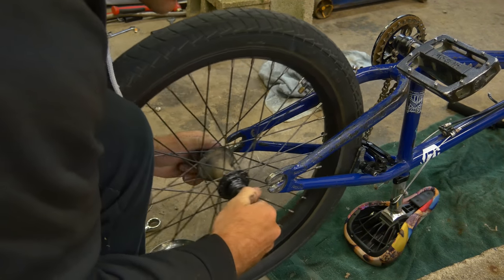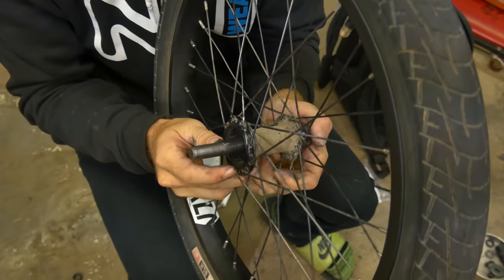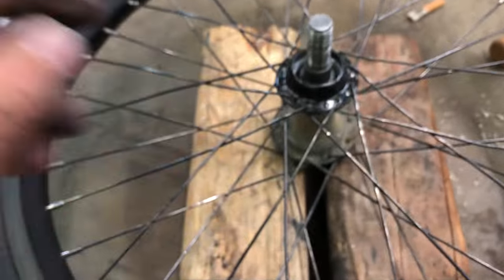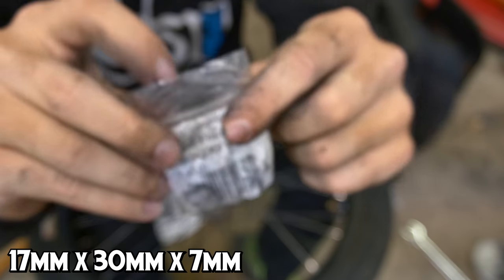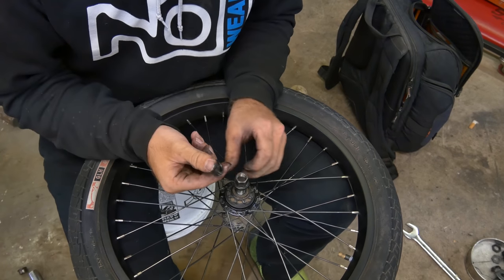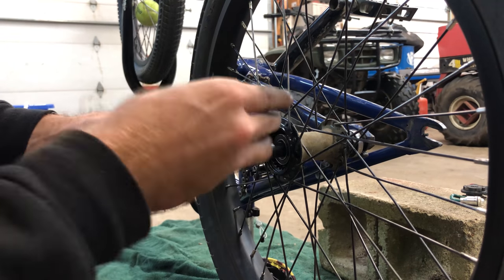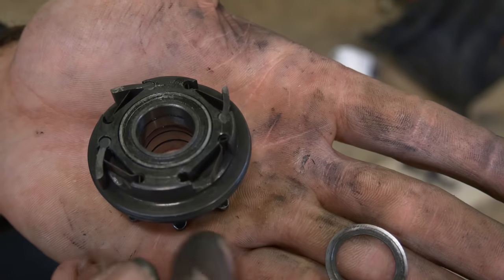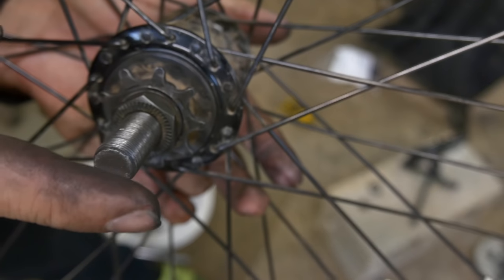How To Rebuild Profile & Madera Rear Hubs | COMPLETE REBUILD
In this video I cover how to completely rebuild your rear Profile or Madera hubs!

Replacing your bearings or any other component of a rear hub can be an intimidating task, but with a little pre thought and knowledge the process can be made very simple.

0:00 Introduction
0:35 THIS APPLIES TO ALL PROFILE & MADERA REAR CASSETTE HUBS
0:58 REMOVE AXLE NUTS/PEGS/HUB GUARDS
1:09 REMOVE DRIVE SIDE JAM NUT
2:10 REMOVE DRIVER SHIM/SPACER
2:39 REMOVE AXLE WITH A RUBBER MALLET
2:58 3/8 AXLE IS THE SAME
3:21 REMOVE NON DRIVE JAM NUT/CONE SPACER & BEARING
8:10 CLEAN INSIDE SURFACES OF HUB & INSPECT
8:32 INSTALL NON DRIVE BEARING CONE SPACER & JAM NUT
8:49 GREASE THE OUTER SURFACE OF BEARING
9:03 USE RUBBER MALLET TO INSTALL AXLE WITH BEARING
9:50 REMOVE PAWLS & SPRINGS FROM DRIVER
10:11 GREASE BEARING AND PUT ON AXLE
10:29 FOLLOWED BY THE DRIVER
10:39 TEMPORARILY INSTALL AXLE NUT
11:21 PLACE WHEEL IN DROPOUT FACING OUTWARD AS SHOWN
11:59 MAKE SURE BEARING IS SEATED CORRECTLY!
12:45 PLACE A WASHER OR OLD BEARING AGAINST DRIVER
13:30 TIGHTEN AXLE NUT TO PRESS BEARING INTO HUB
13:35 THERE IS A DEFINITE STOPPING POINT. STOP THERE!
14:01 INSTALL PAWLS SPRINGS INTO DRIVER IF NEEDED
14:33 RIGHT SIDE DRIVE PAWLS POINT CLOSE COUNTER CLOCKWISE
14:46 LEFT SIDE DRIVE PAWLS POINT CLOSE CLOCKWISE
14:53 RIGHT SIDE DRIVE PAWLS = RIGHT SLOT: SPRINGS LEFT SLOT
14:59 LEFT SIDE DRIVE PAWLS-LEFT SLOT: SPRINGS RIGHT SLOT
15:43 DRIVER SHIM GROOVE SHOULD FACE BEARING INSIDE THE HUB
16:03 INSTALL DRIVER ONTO AXLE & INTO HUB
16:23 INSTALL DRIVE SIDE JAM NUT
17:05 REINSTALL HUBGUARDS/PEGS/AXLE NUTS THEN ON BIKE!